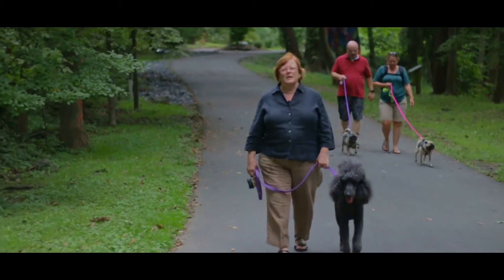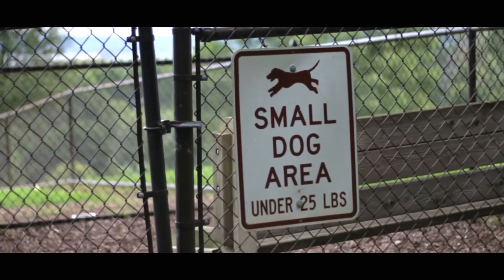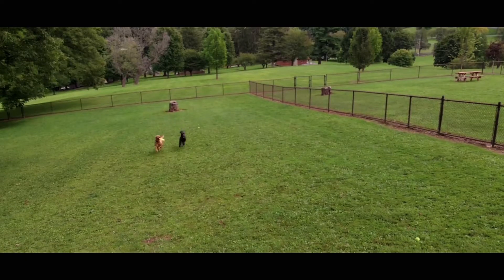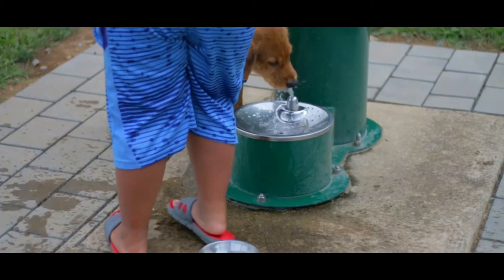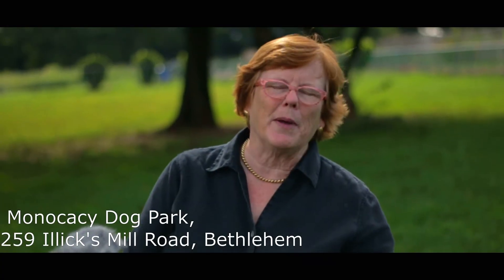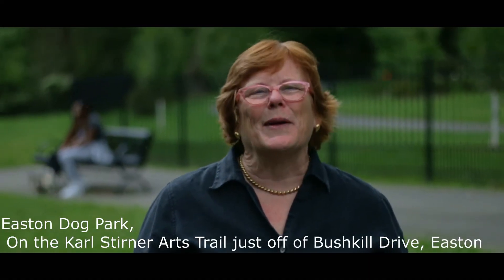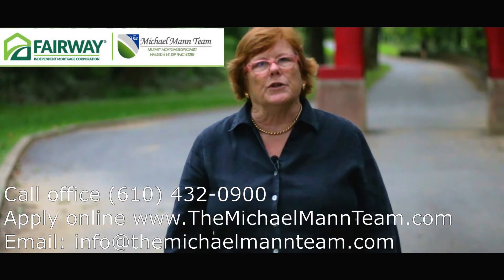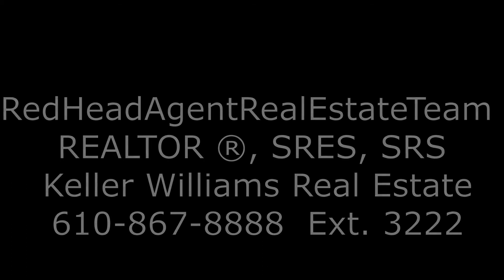Every Dog Has Its Day - Part 1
Join Sophie the Standard Poodle at the dog park!  Get a glimpse of the leash free dog parks in the Lehigh Valley.
And when you need to SELL, BUY or INVEST in real estate, we would love to be your Realtors of Choice.  Give us a call!

Diana Hodgson
Lead Agent · REALTOR®, SRES, SRS, e-Pro
RedHeadAgent Real Estate Team l Keller Williams Real Estate
License
Experienced. Knowledgeable. Superior Service.
RedHeadAgent.com